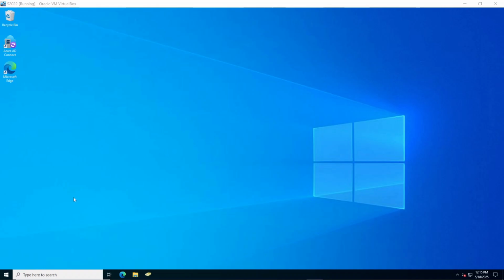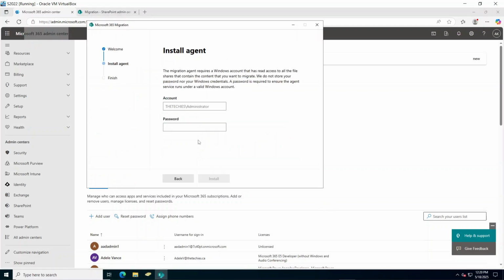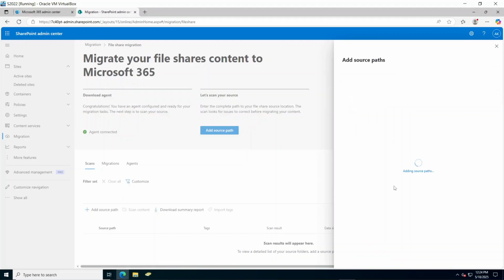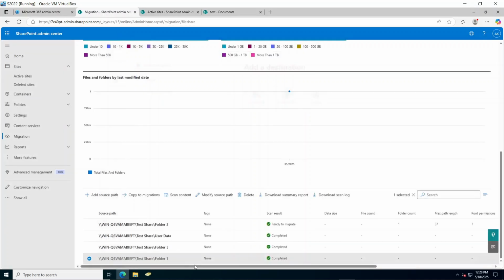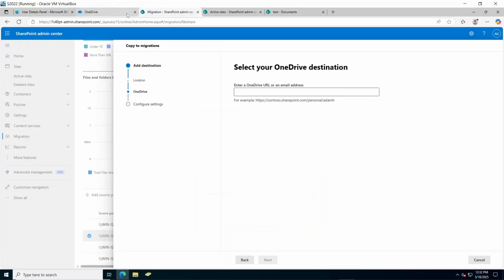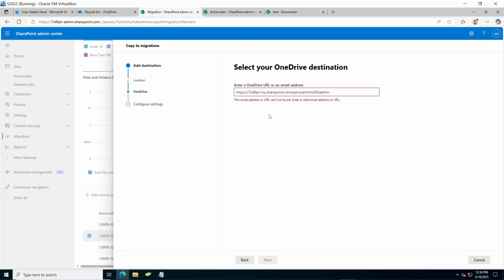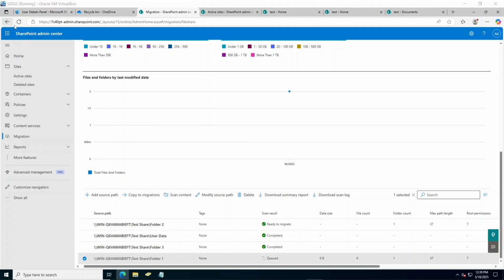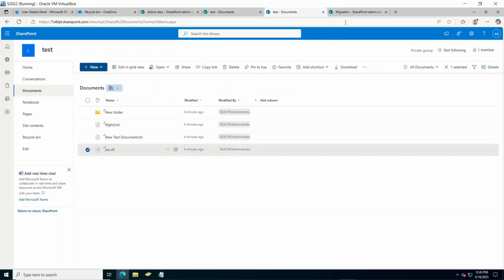File share to SharePoint Online and OneDrive using Migration Manager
This video tutorial explains how to use SharePoint Migration Manager, a free tool from Microsoft, to migrate data from file shares to SharePoint Online and OneDrive. It covers the steps of planning and mapping the data, setting up the migration agent, running migration jobs, and setting clean permissions on SharePoint.